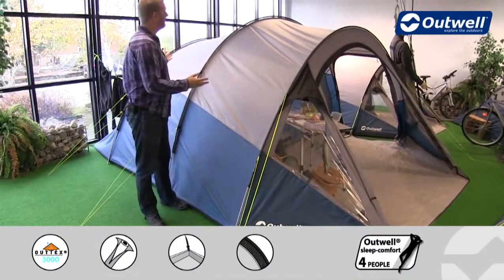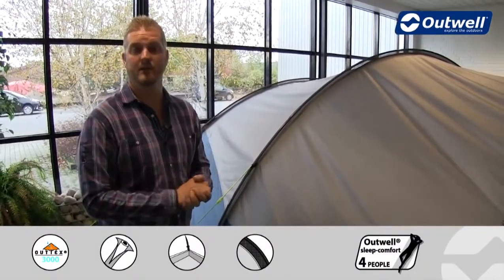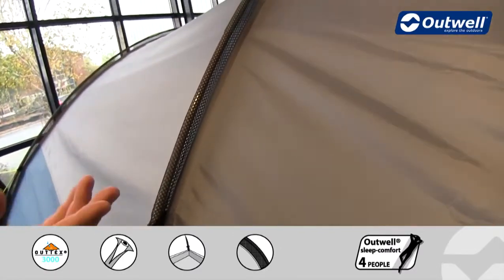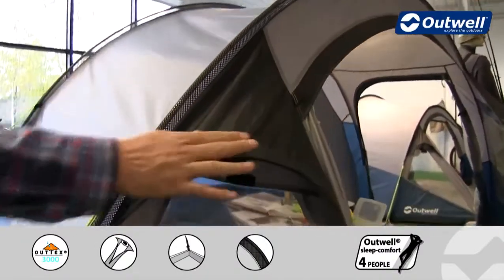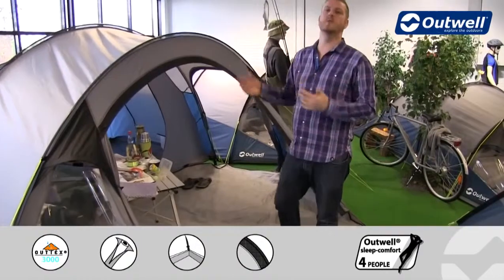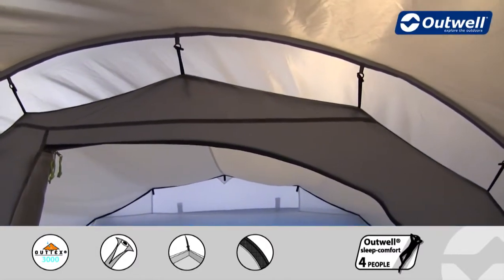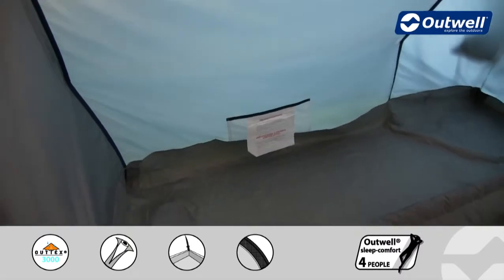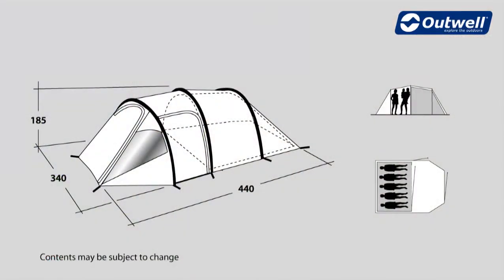Vidéo de présentation tente Outwell Earth 5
Tente Outwell Earth 5

La tente de camping Outwell Earth 5 est une tente polyester composée d'une chambre pouvant accueillir 5 personnes.

Cette année Outwell développe une gamme de petites tentes de camping, la collection Encounter. Elle destinée aux campeurs actifs et réguliers qui recherchent une tente de camping avec des caractéristiques évoluées et à un prix abordable. La tente de camping Outwell Earth 5 est idéale pour de courtes sorties, le tourisme et une grande variété d‘activités de plein-air.